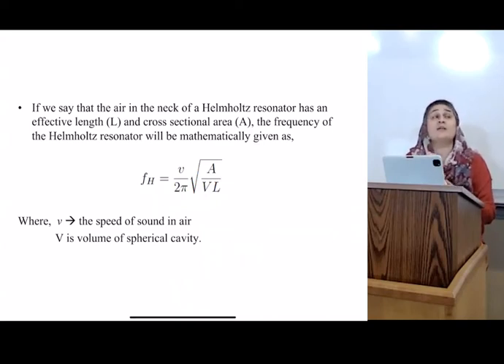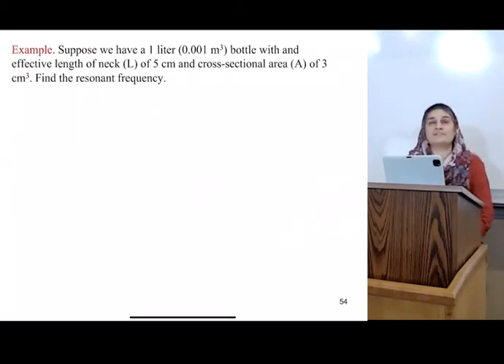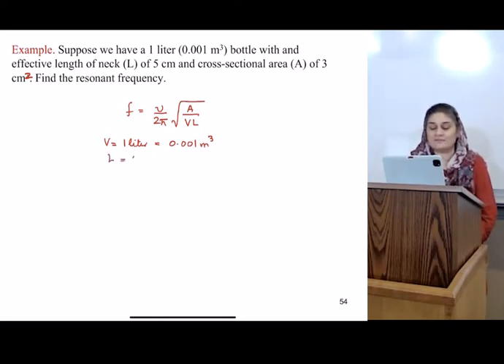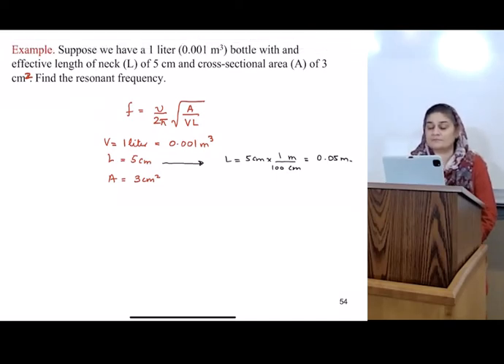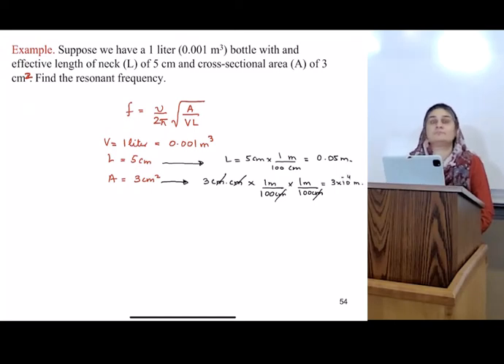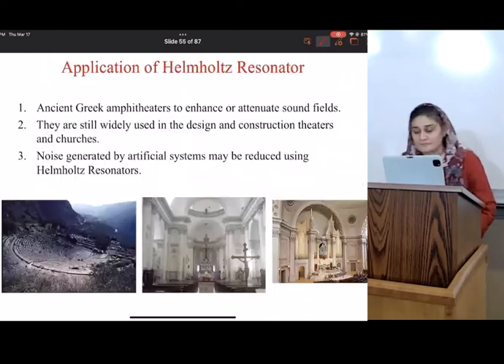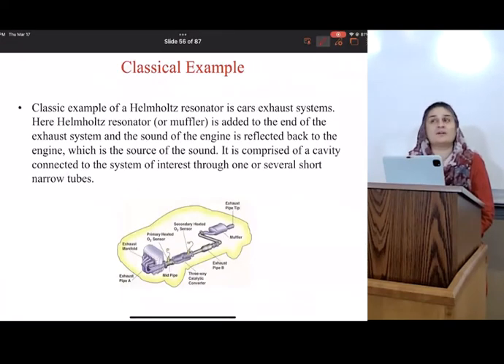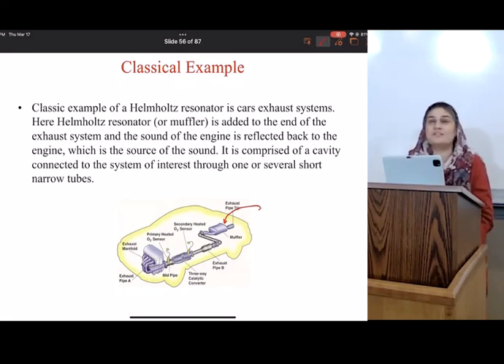Physics of Music Chap6.8 Helmholtz resonator